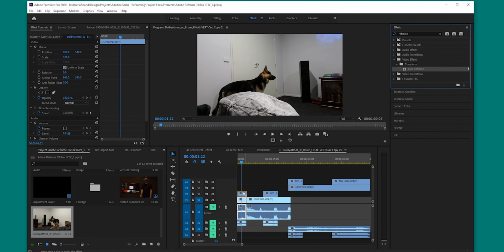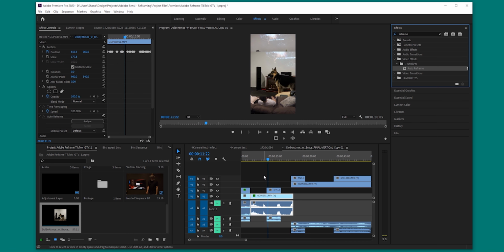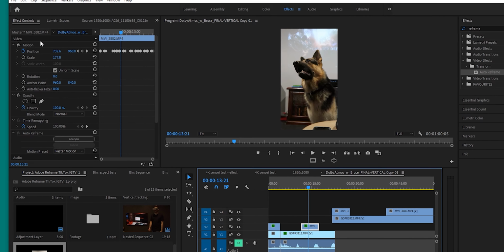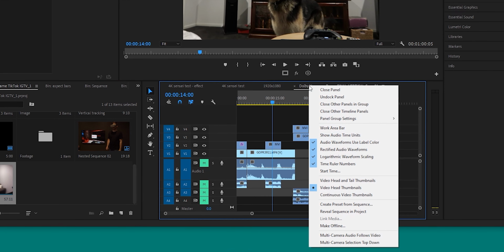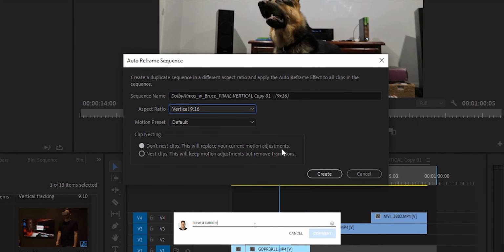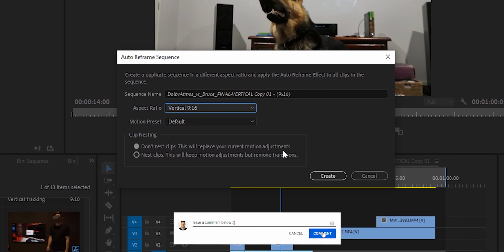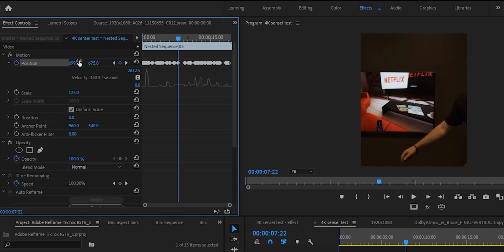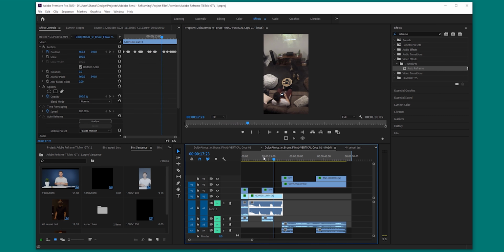TikTok Converter for YouTube Vids 😁👌 📹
Got a stack of Widescreen content? spending hours editing it all into Vertical format for TikTok and IGTV? Well Adobe just dropped one of the coolest feature updates in their 2020 version of Premiere Pro and After Effects.

Today I'll show you how to convert Widescreen sequences into vertical videos fast, and also how to override the tracking applied by Adobe Sensi AI when it gets it wrong.

COMPUTER SETUP
🛒 Computer CPU
🛒 Computer GPU
🛒 Computer Mouse
🛒 Computer Keyboard
🛒 Studio Monitors
🛒 Audio Interface
🛒 Voice Over Microphone
🛒 VR Headset

CAMERA GEAR
🛒 A Camera
🛒 B Camera
🛒 Follow Focus
🛒 Field Monitor
🛒 Portable Magnetic Video Light

this video was self-funded, there was no promotional content.